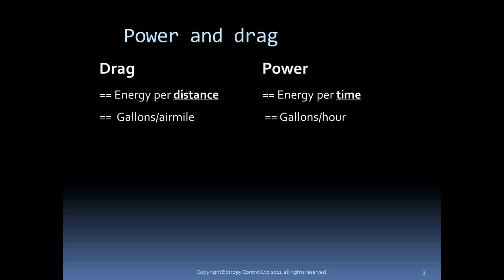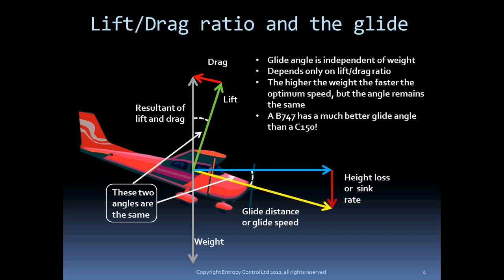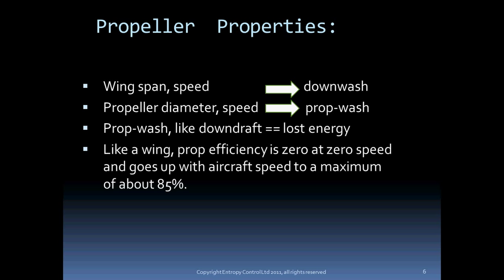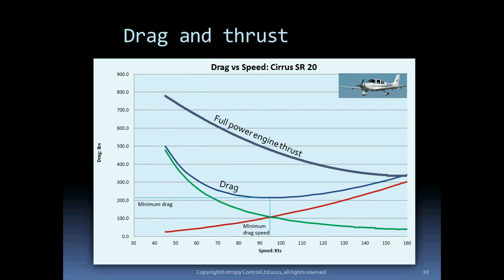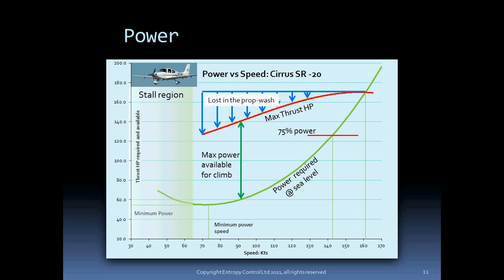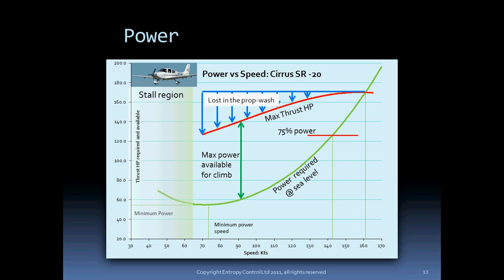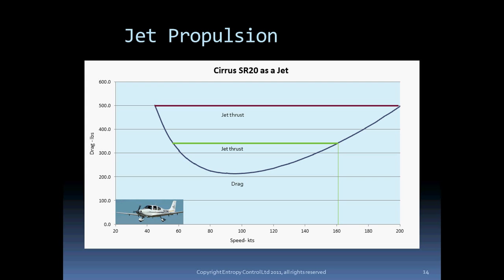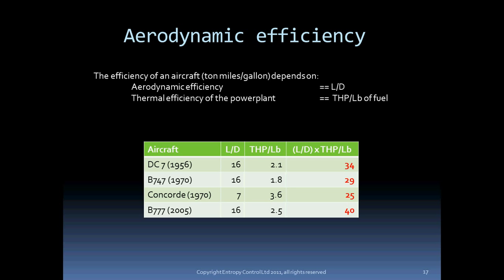Aerodynamics for Pilots Lecture 3 Performance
This is the third lecture in the series Aerodynamics for Pilots, a lecture on Aircraft Performance.